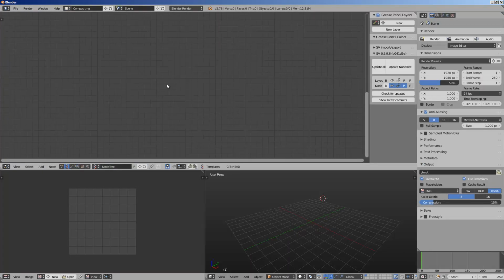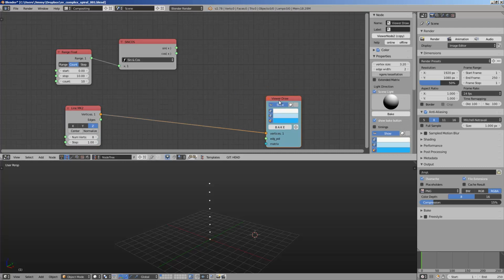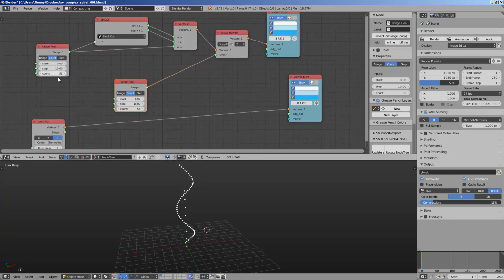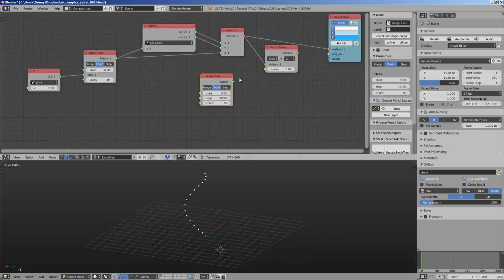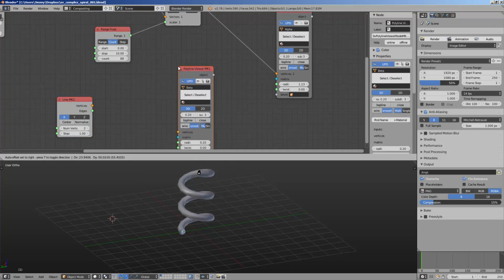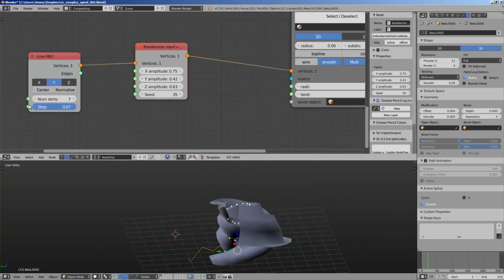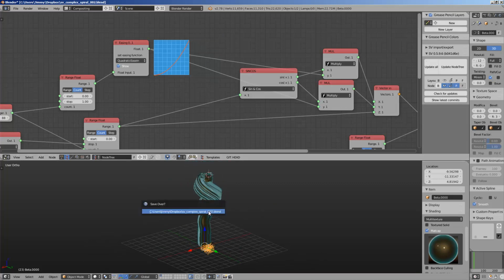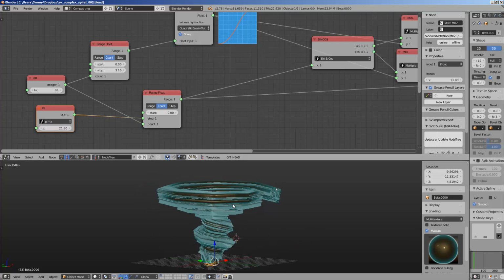BS / Dance of Sine Cosine Sculpture (LIVENODING 713)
Inspired by Sougwen Chung Artworks, I decided to do a quick improvisation works using Sine and Cosine.

Basically just Spiral setup and some kind of Sverchok trickery. I quite like the result of this endless spiral pattern structures.